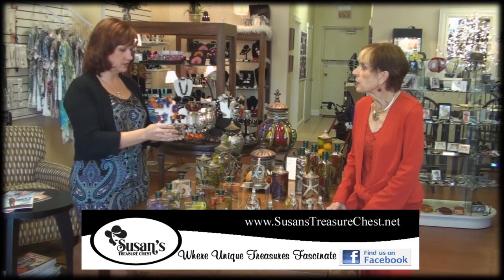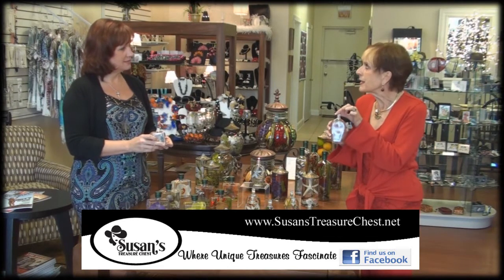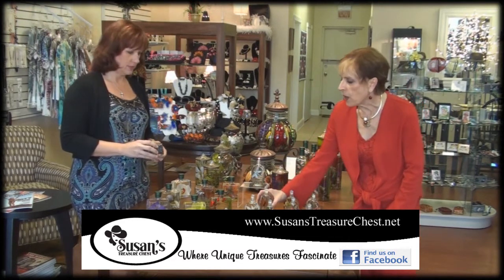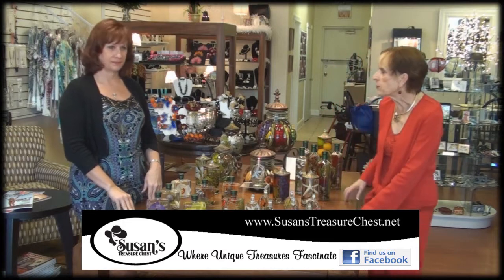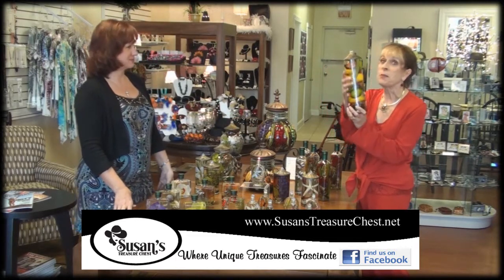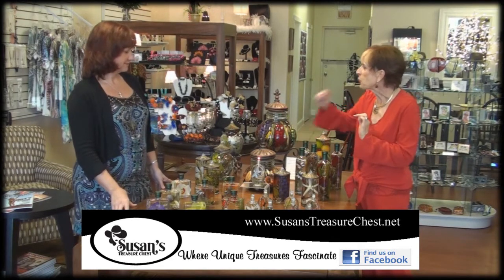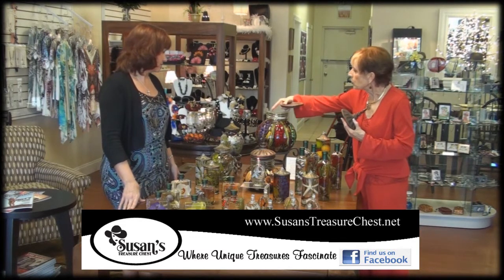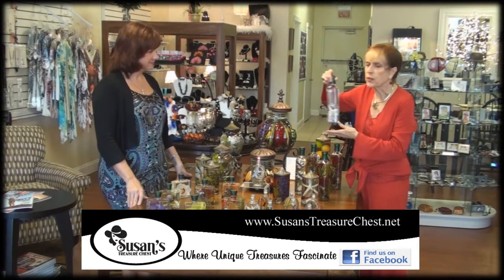Beautiful Paraffin Candles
Susan's Treasure Chest is home to these beautiful paraffin candles.  Each candle is a piece of art work that will brighten any room.  Susan's Treasure Chest, The Shoppes at Lake Mary, 101 North Country Club Road, Suite 111, Lake Mary, Florida 32746